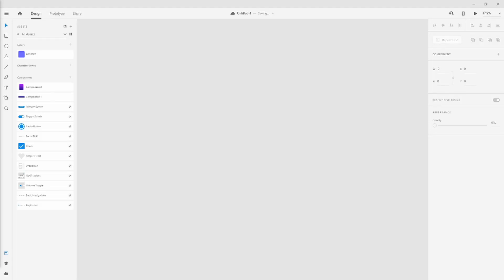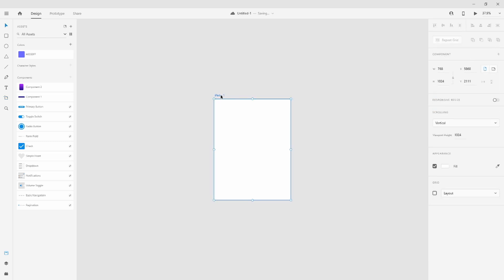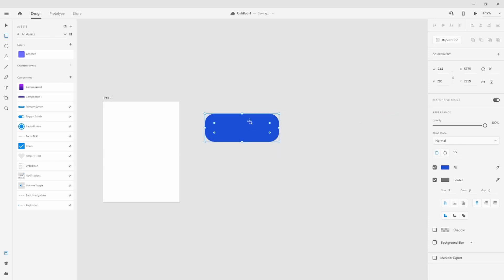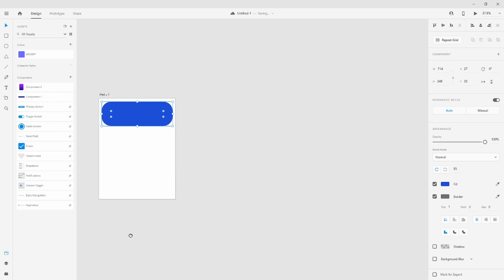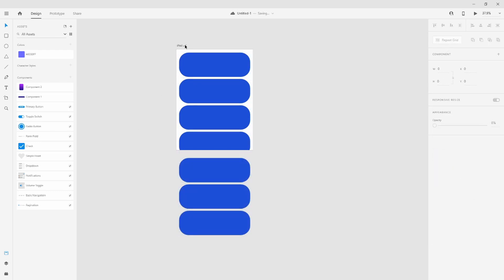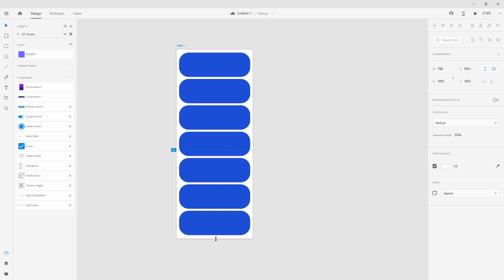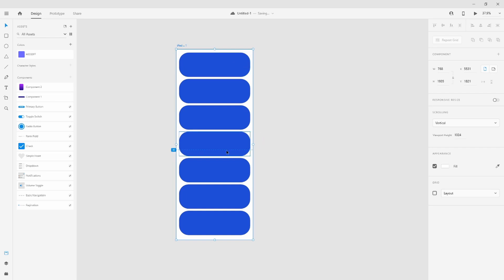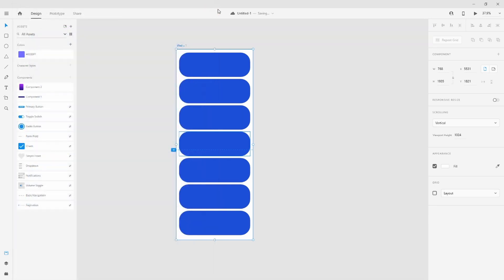How to make vertical scroll Adobe XD